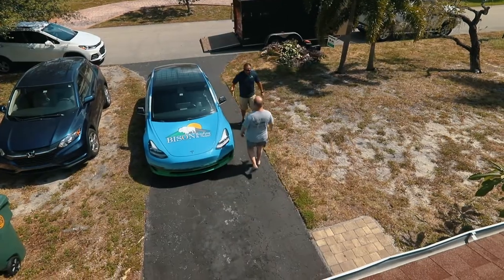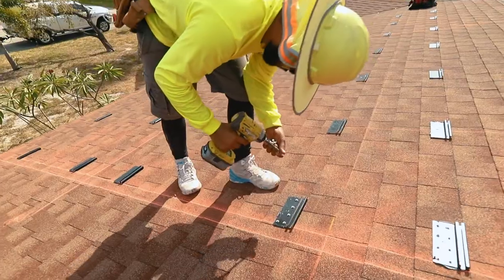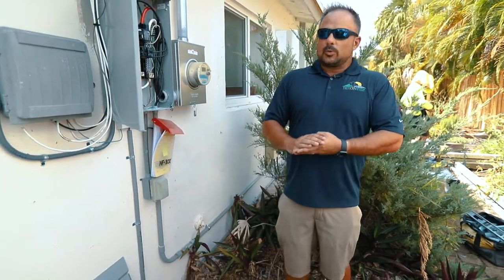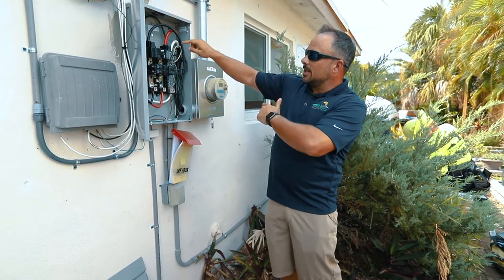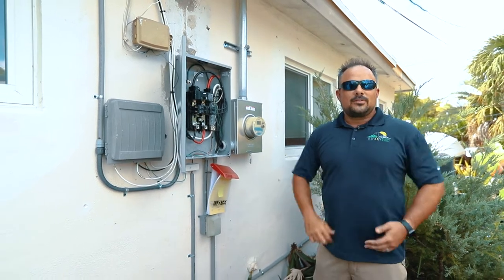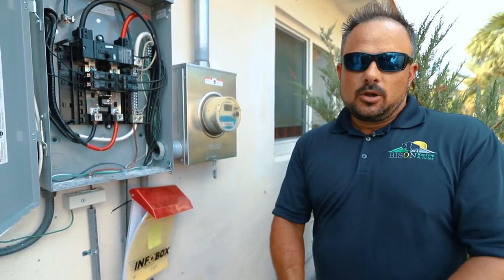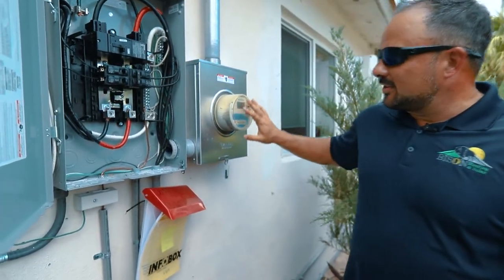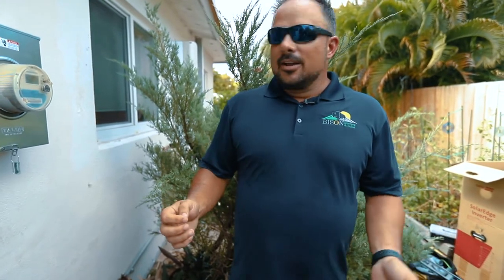Bison Roofing and Solar Education Part 1